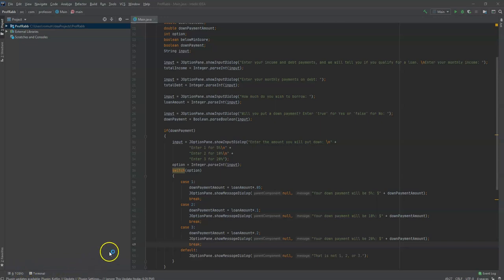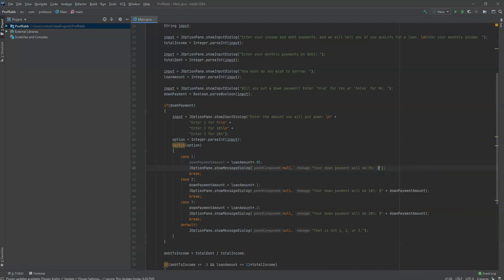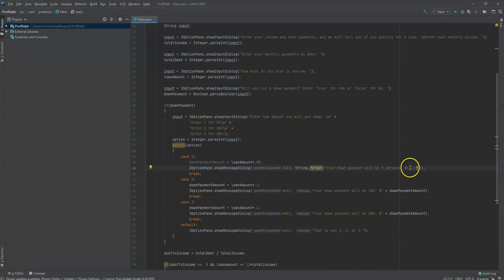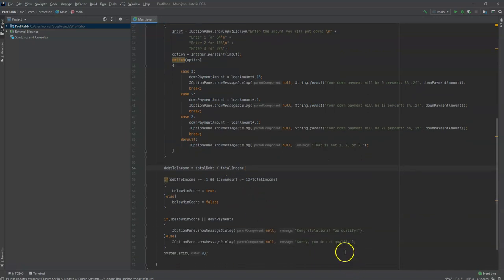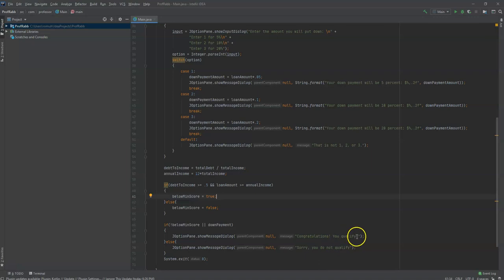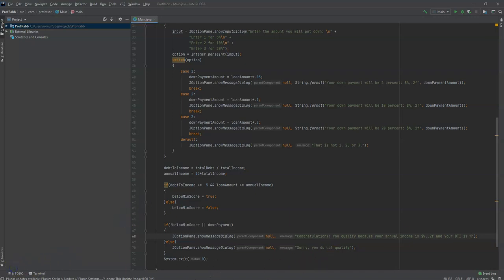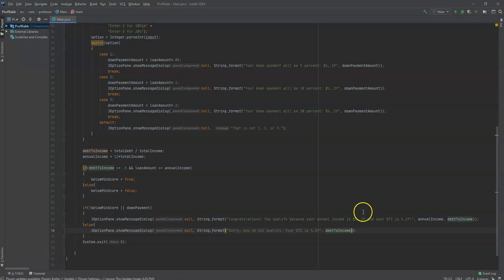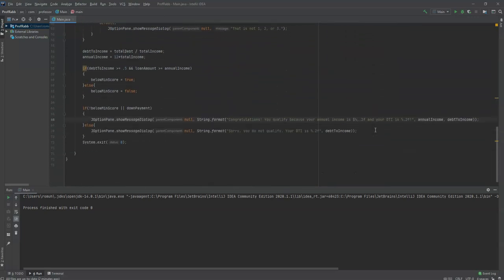Formatted Outputs with String Format Specifiers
In this video we will finish our work on the program we started to evaluate loan applications by using two examples of how to implement format specifiers to format strings outputted by dialog boxes.